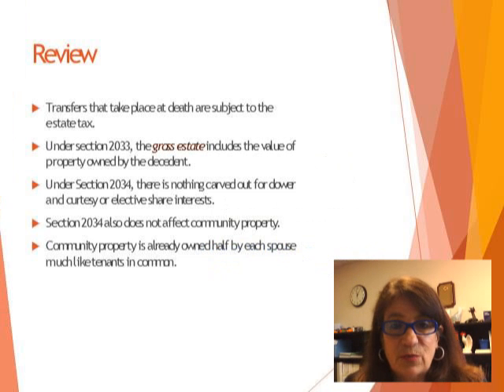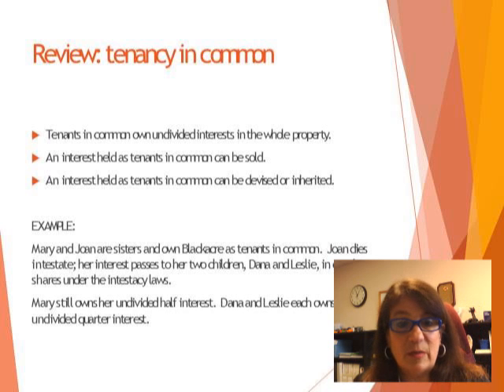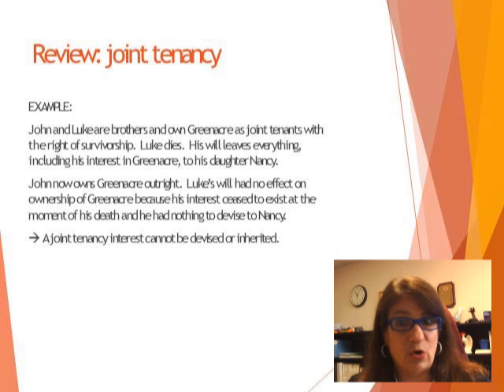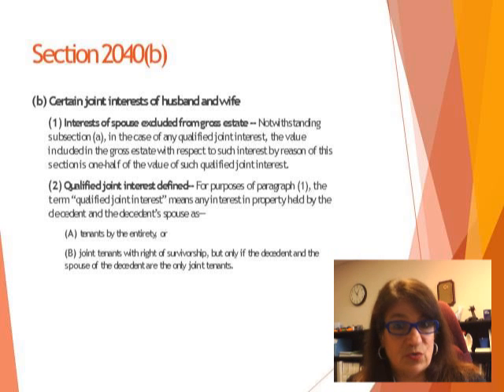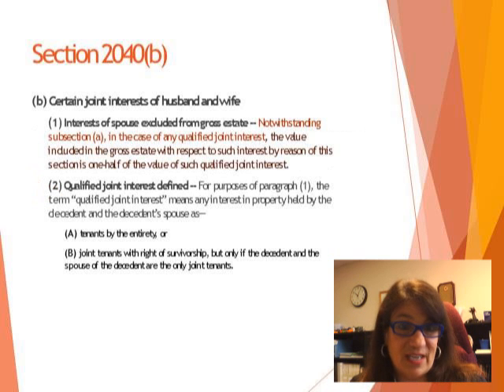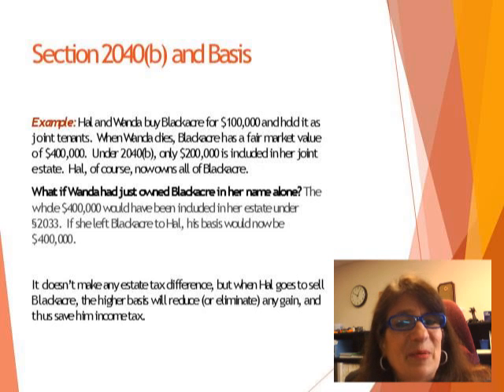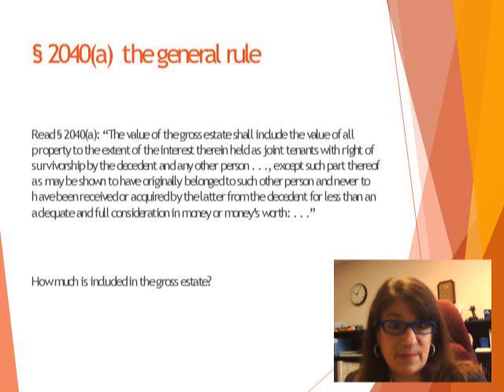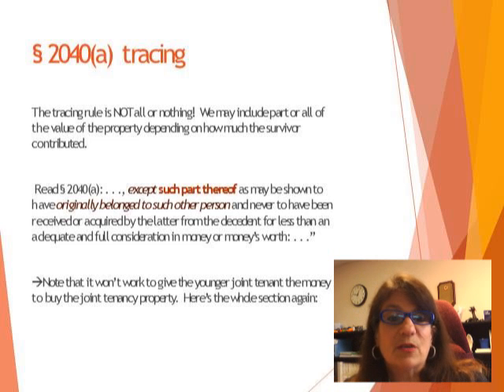EGT 5C Sec 2040